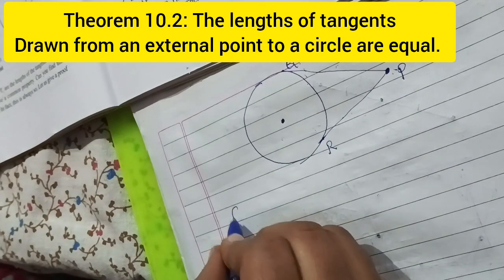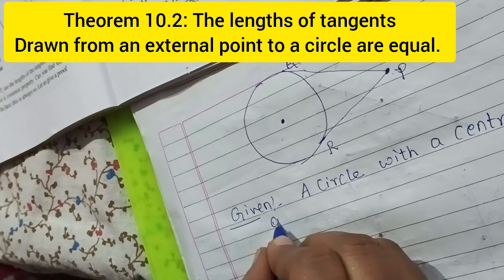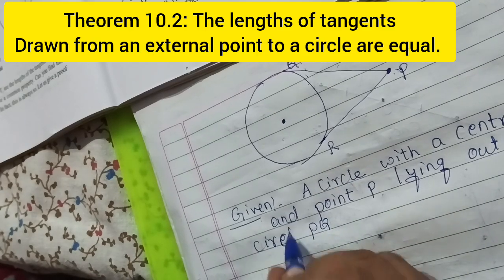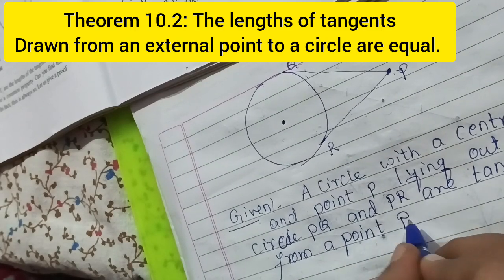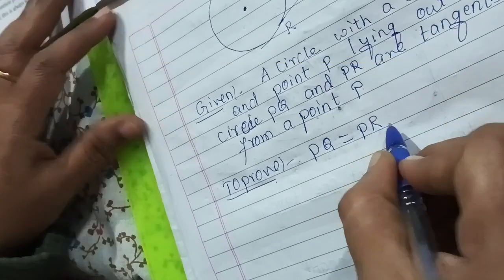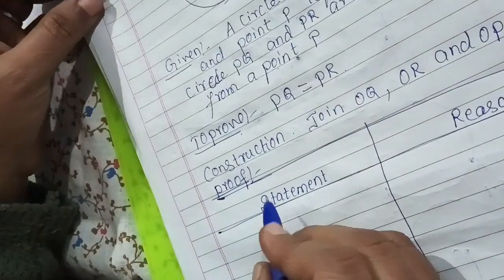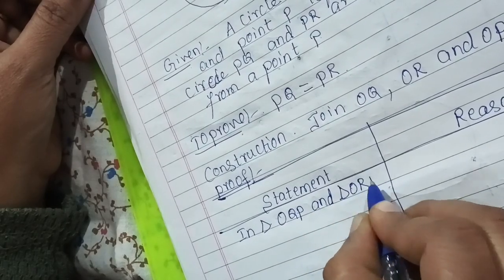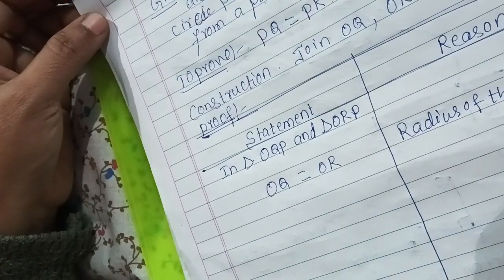class 10th Important concept of chapter 10:Circles 2024-25